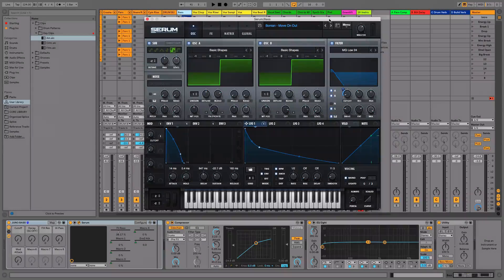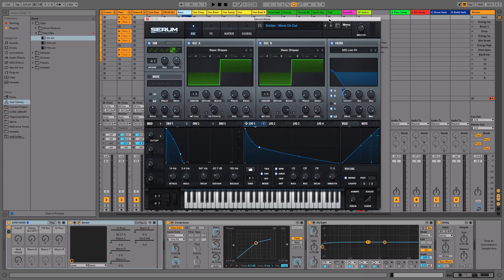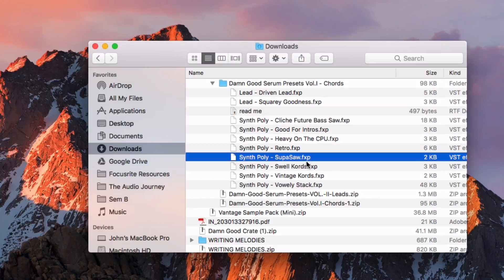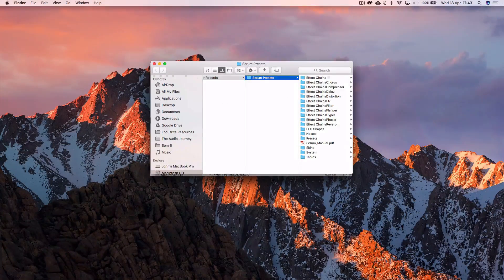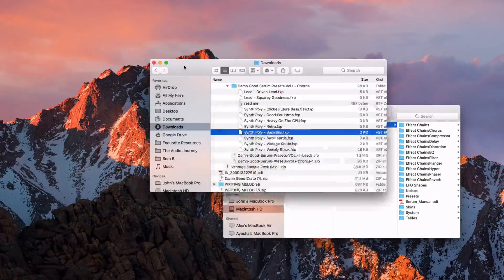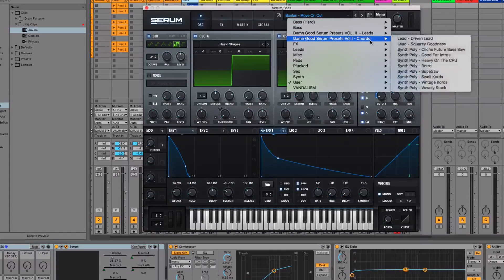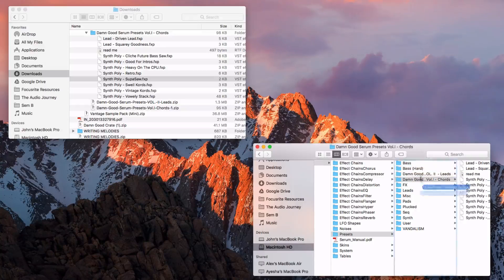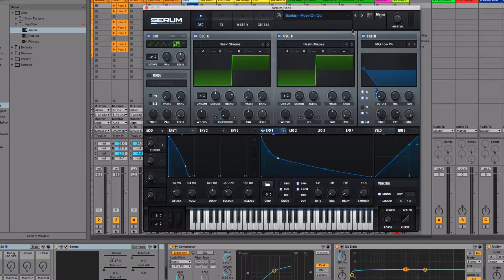How To Install a Serum Preset - Serum Tutorial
Installing Serum Presets can be a little fiddly if you aren't exactly sure how to go about it. I am going to show you how to do so in this video.